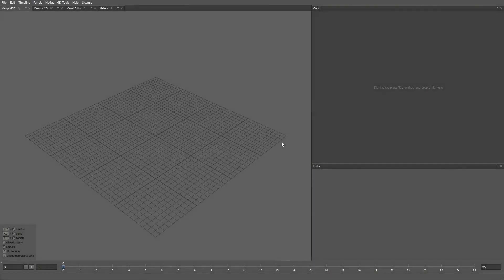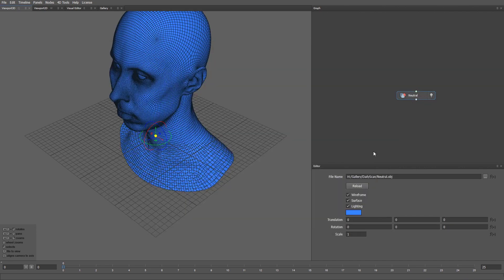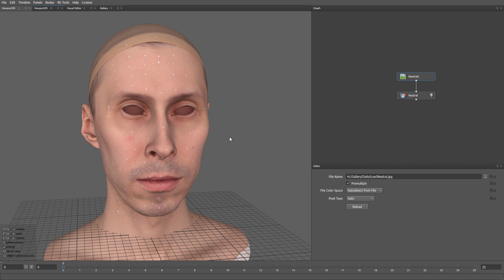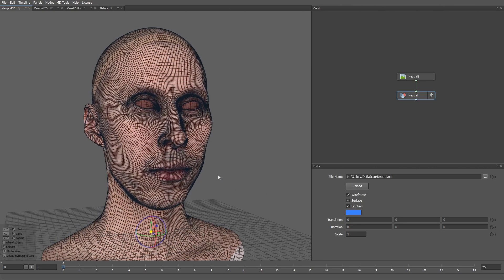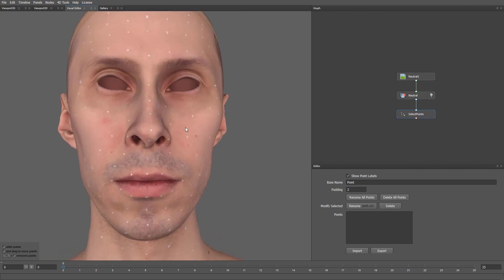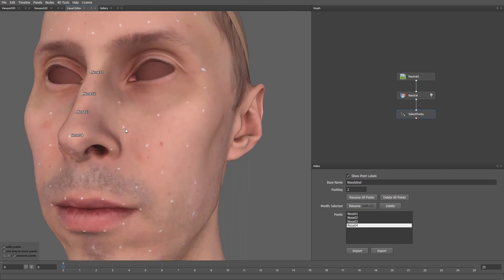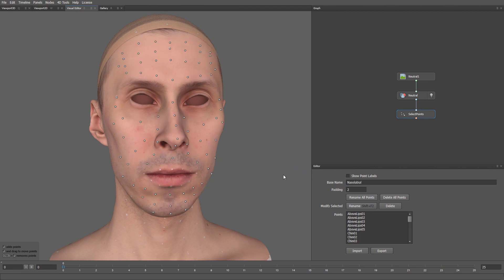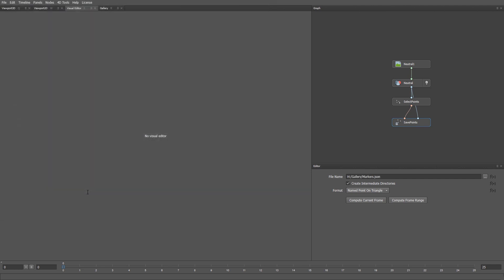1. Labeling Markers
This is the 1 of 16 steps of our 4D HMC processing pipeline.

In this video you will learn how to select markers on the daily scan of the actor and assign each marker a unique name. These markers will later be used for tracking and other processing steps.